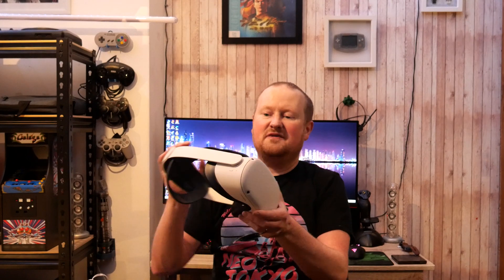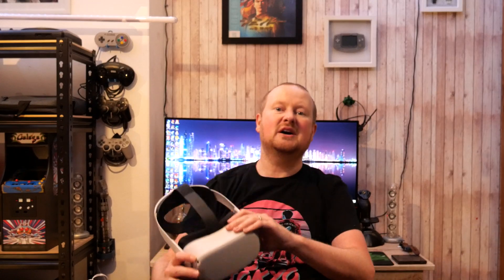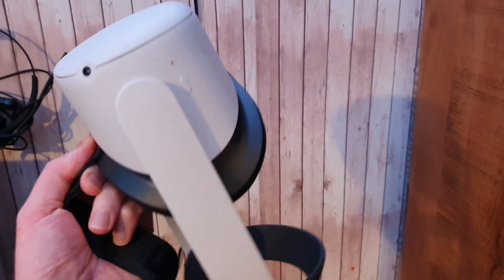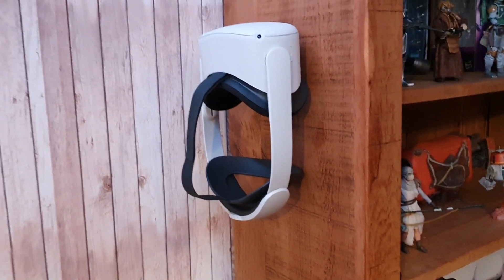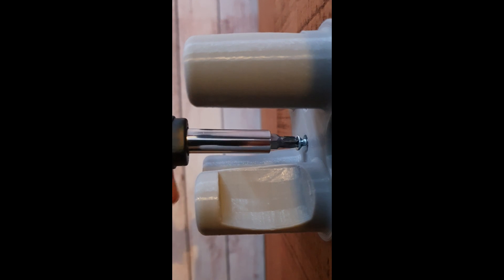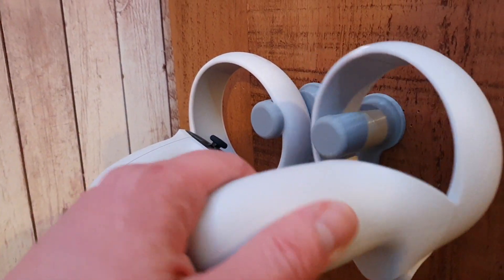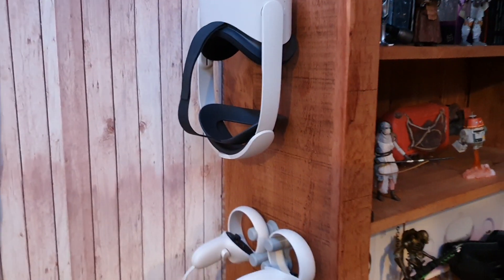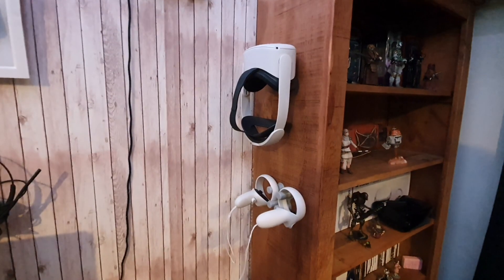3D printing an Oculus Quest 2 touch controller wall mount 3d Printed on an ender 3 3D printer.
Oculus Quest 2 touch controller Wall Mount Kit by ChrisDaley007 on Thingiverse printed on my ender 3 filament 3d printer.

My latest project is 3D printing Oculus quest 2 accessories and addons.

Ender3 time lapse 3d printer build video and ender3 time lapse benchmark video. I've bought a second ender3 from creality, this will really speed up my 3d printing videos and time lapse videos. dual creality ender3 3D printers printed at the same time looks really awesome and will also make all the 3d printing projects I do on my ender3 printers take a lot less time. If you have any suggestions for 3d printing projects, 3d prints or improvements for my 3d printing channel, please let me know in the comments and don't forget to like and subscribe for more. I use my 3d printers to build Warhammer 40k 3d printed terrain and models as well as 3d printed dungeons and dragons figures and 3d printed buildings.
I often do 3d printing demo videos and how to videos and time lapse videos, as well as sci-fi terrain and building 3d prints.
Why not check out my Instagram account Necronomnomnom to see more pics, videos and painting examples for 3d printing, model photography and lots more. My latest project is 3D printing a necron super heavy construct proxy for my warhammer 40k army. I also do Toy photography of Lego mini figures and star wars black series.